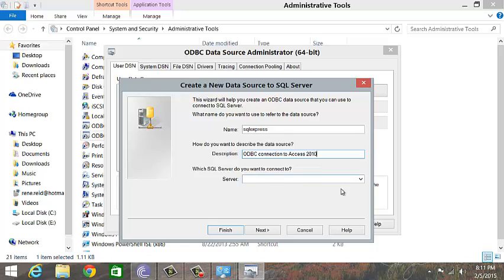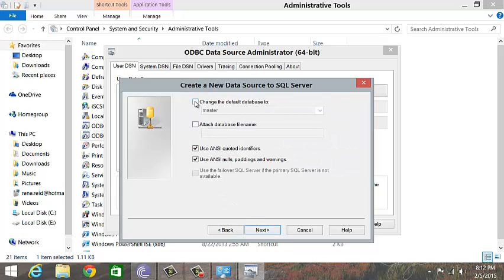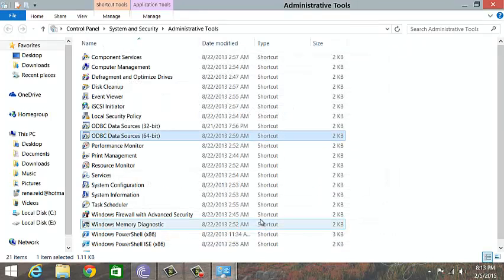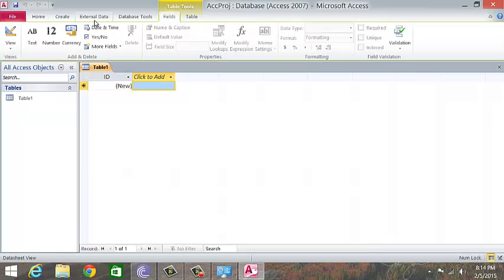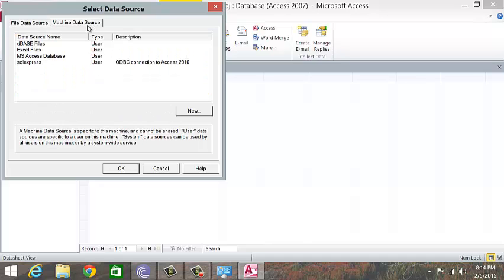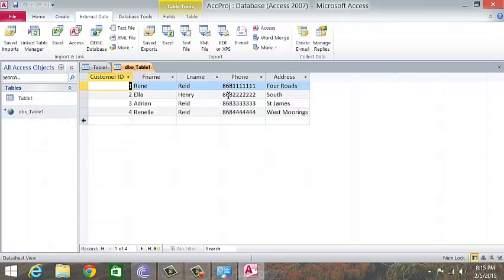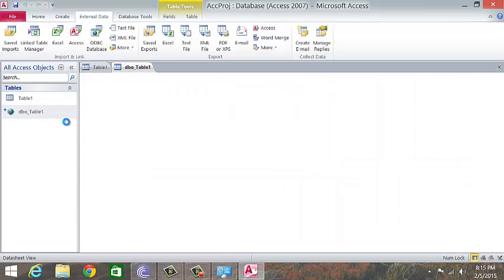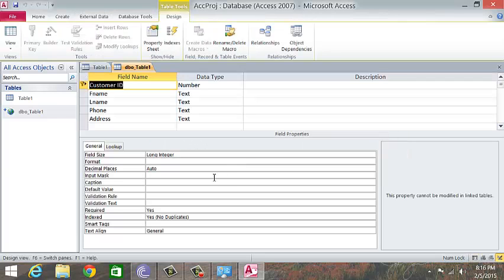Linking SQL Express 2008 Tables to MS Access 2010